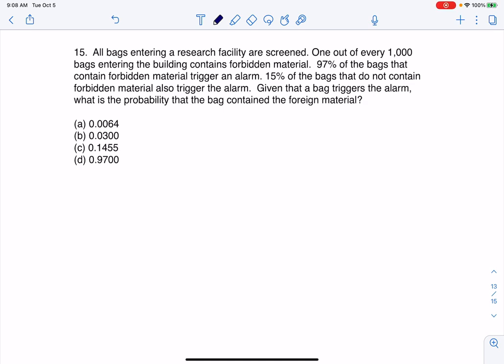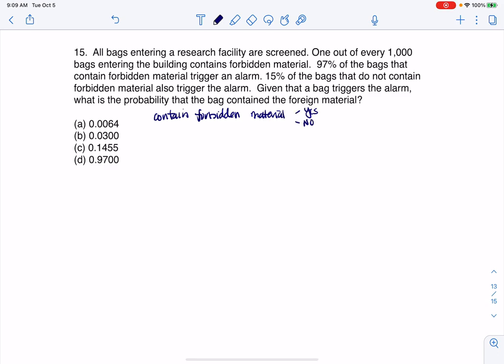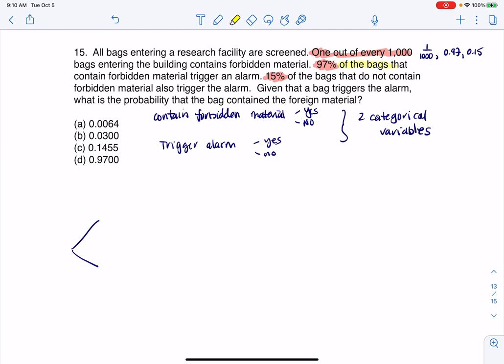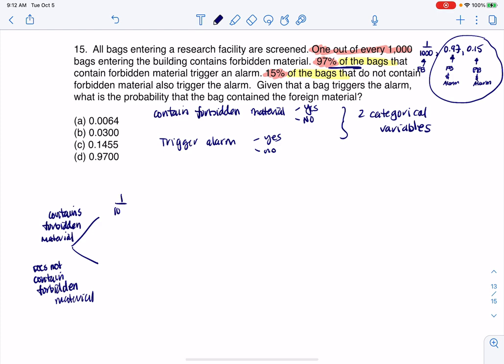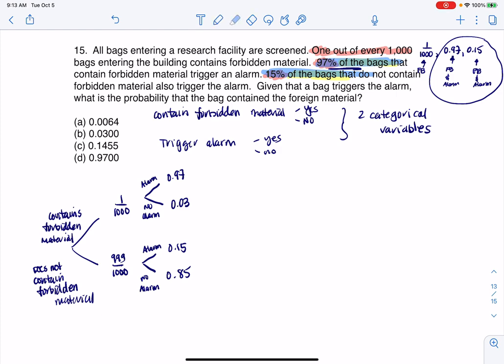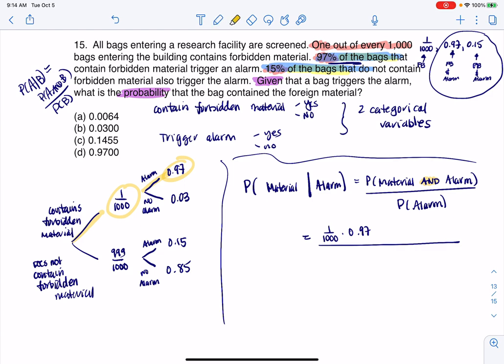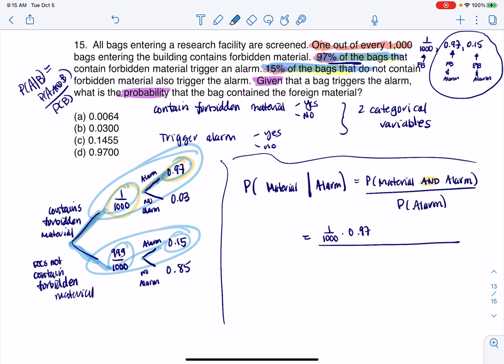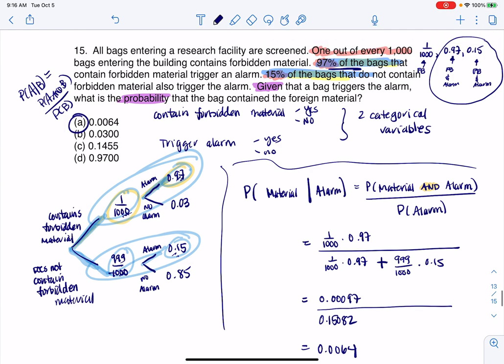Math 43 Sample Midterm 1 MC15